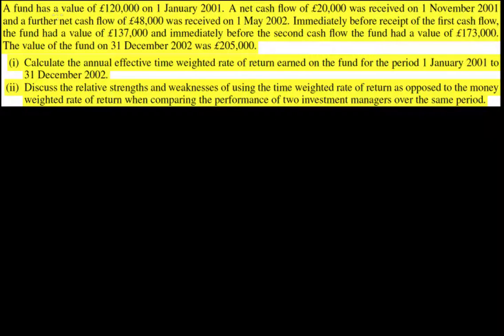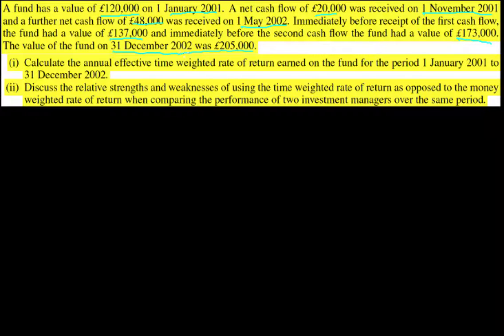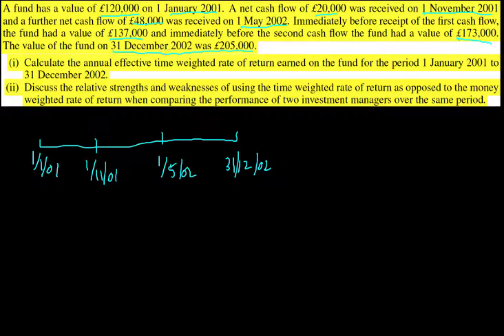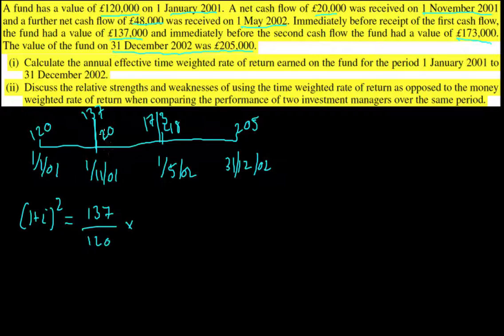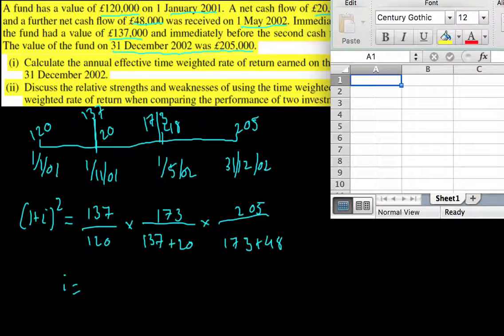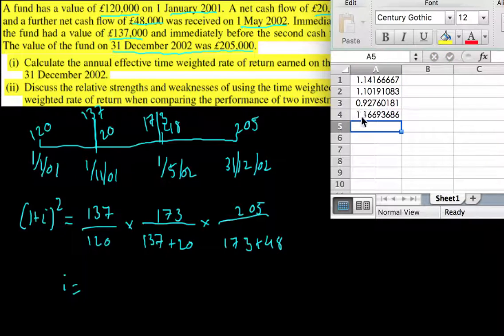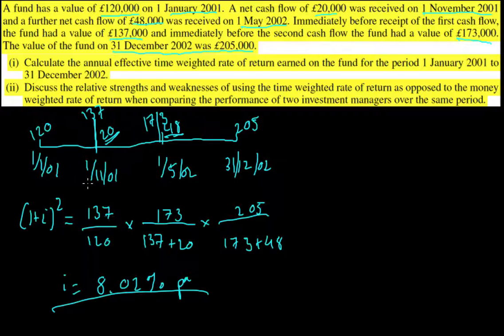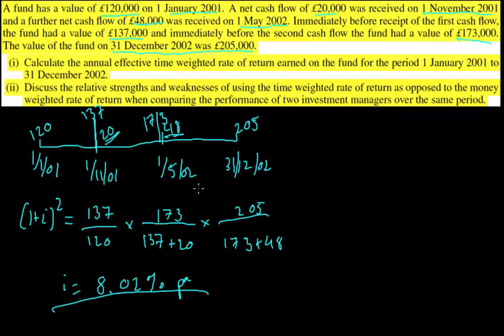CT1 Actuarial - Investment Performance April '04 - 6 Marks